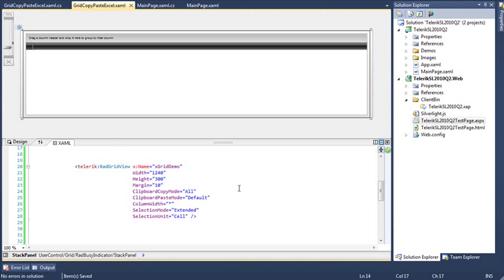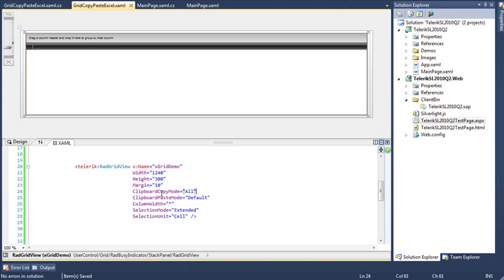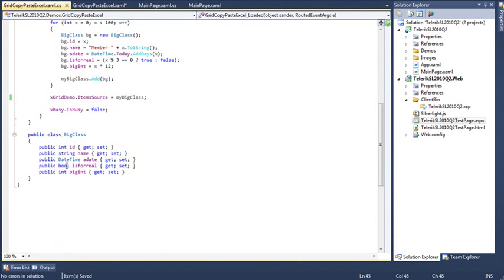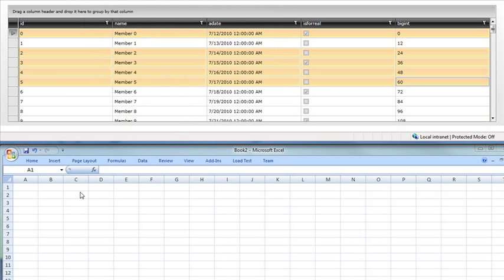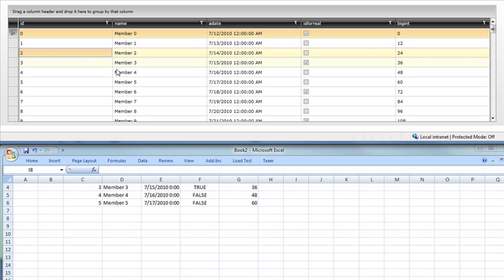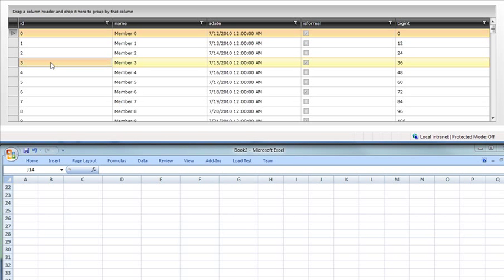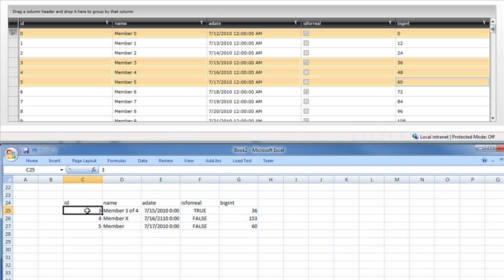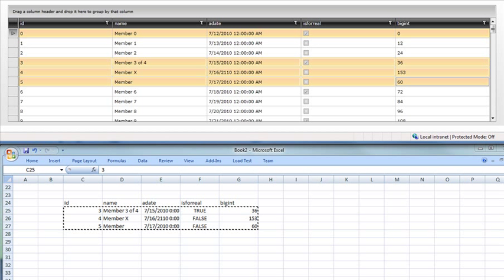GridView - Part 7: Copying and Pasting to Excel (Silverlight & WPF)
In this video, we will learn how you can start taking advantage of the new copy and paste features build into RadGridView for Silverlight and WPF. With these features, you can seamlessly copy and paste rows and cells between RadGridView and Excel, allowing for a tighter integration between Excel and your XAML applications.